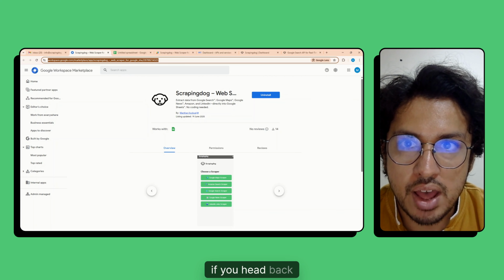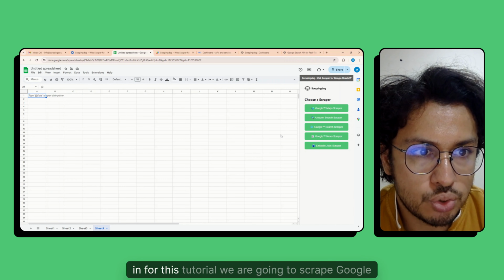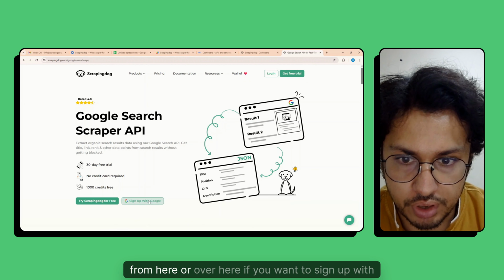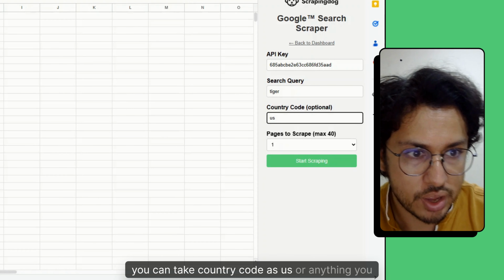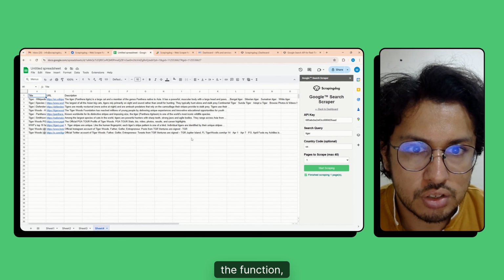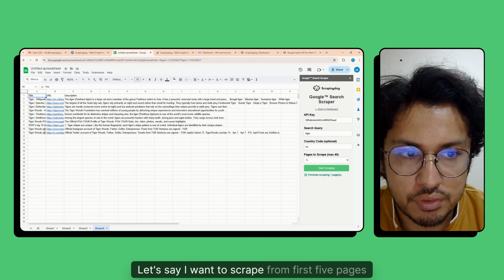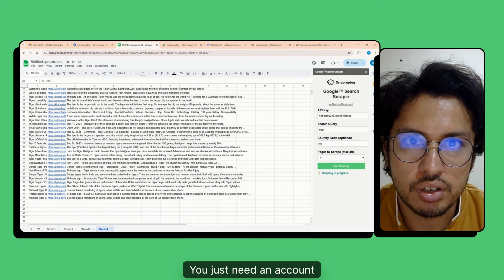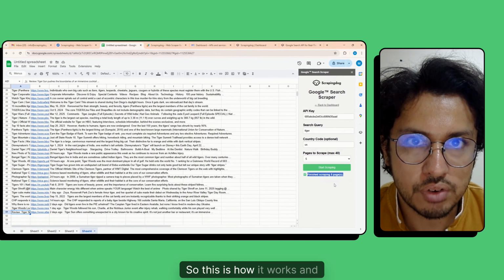How to Scrape Google Search Data into Google Sheets (No code Tutorial)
Hey there 👋,

In this video tutorial, I’ll show you how anyone can scrape Google search data using the Google Search API and add it to a spreadsheet. Please check it out.

If you want to dive deeper into the details, I’ve written a comprehensive blog post on this topic.

At Scrapingdog, we offer a variety of APIs tailored to meet your business needs. Explore the links below to see how we can help you optimize your web scraping needs:

4. LinkedIn Profile Scraper API